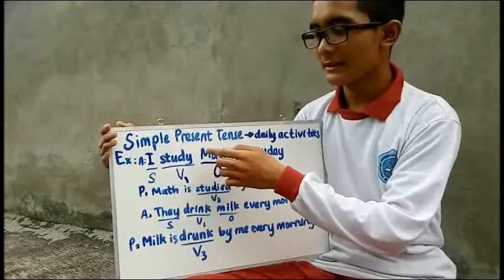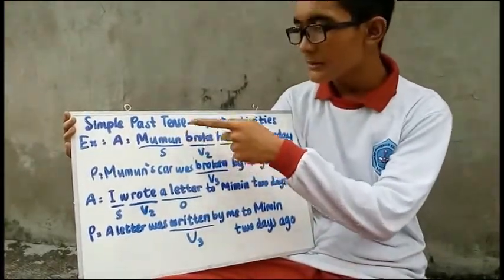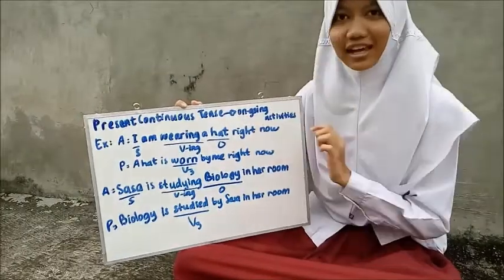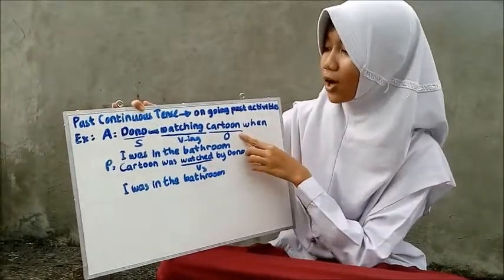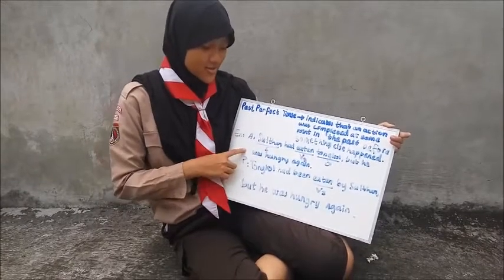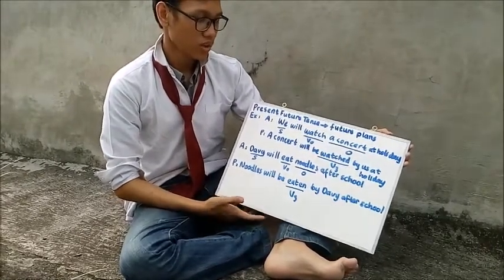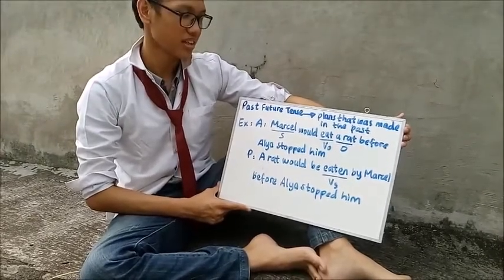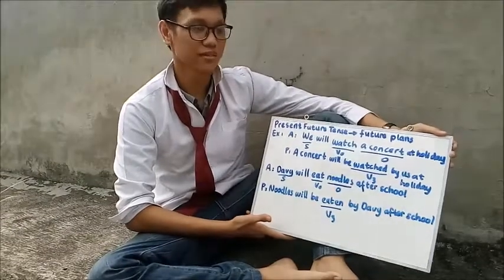Kelompok 6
Project English Group 6